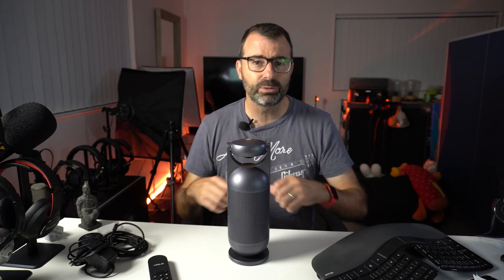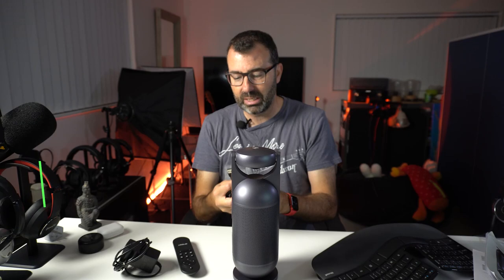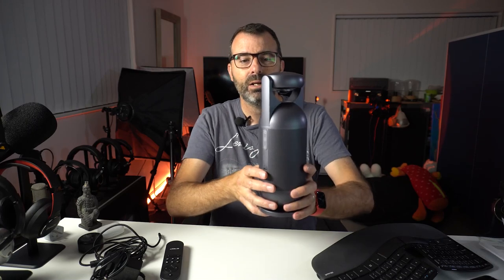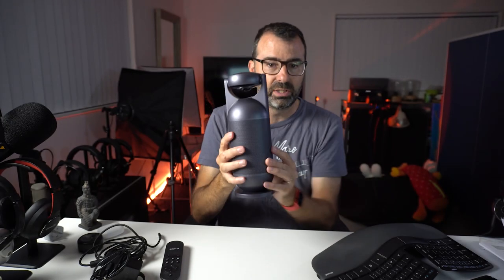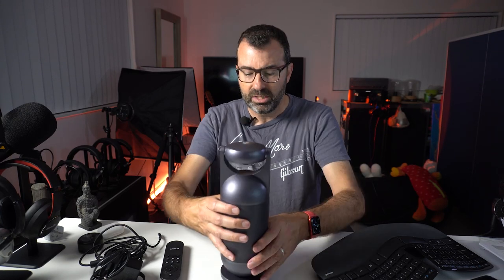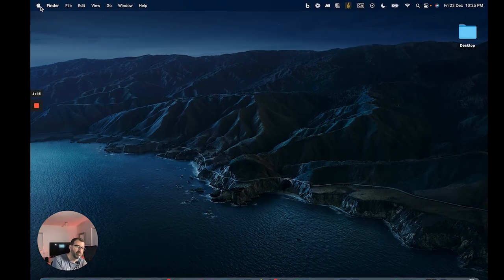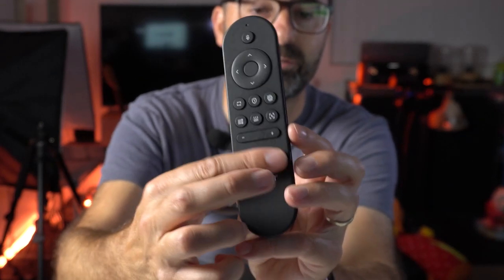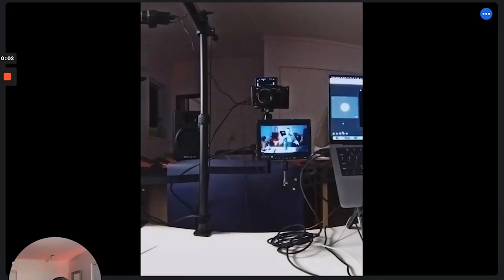eMeet Meeting Capsule Review - Conference Room Camera and Speaker with AI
The eMeet Meeting Capsule Conference Room Camera and Speaker is a smart and good looking addition to your conference room or meeting room set up. Great audio, great picture with AI options.